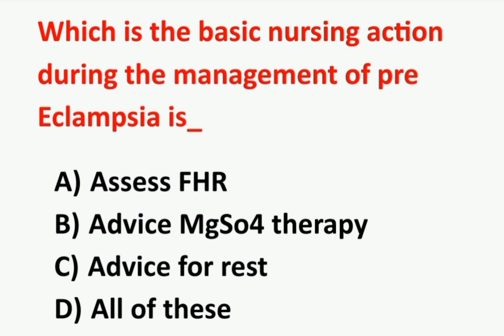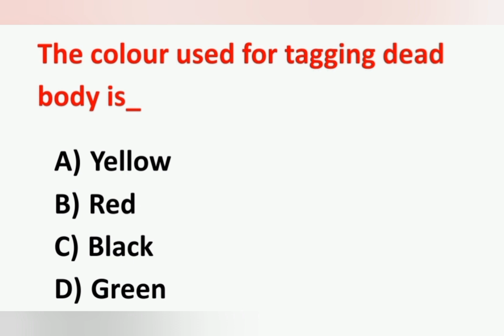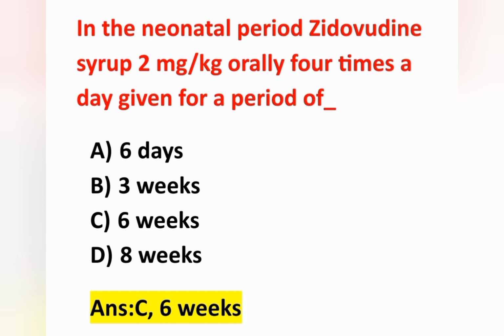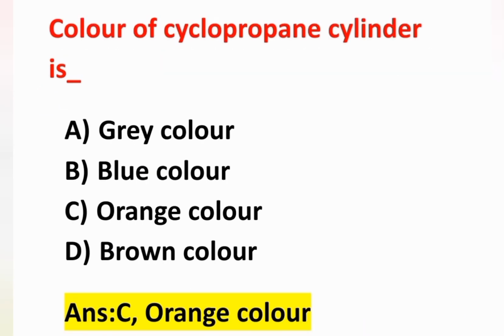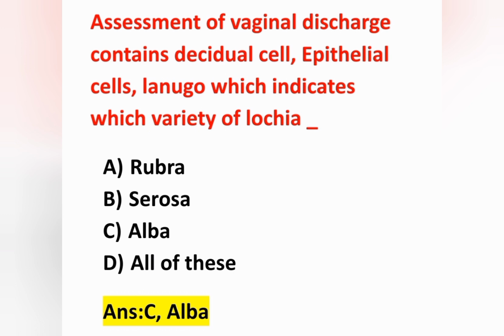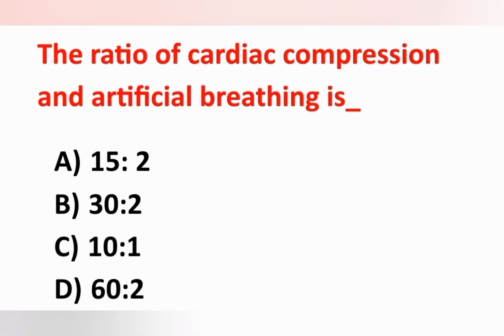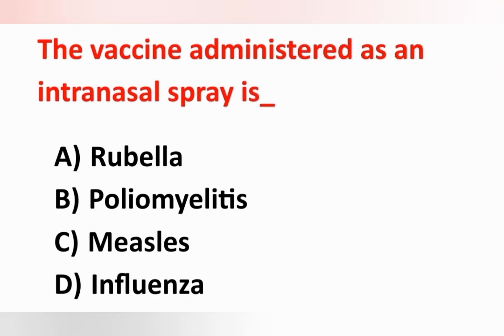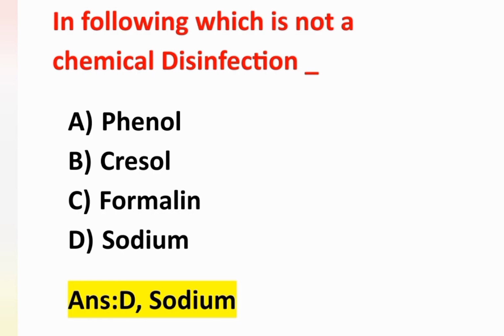Most Expected Questions and Answers//Part-7//Staff Nurse Exam Preparation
Expected Questions and Answers part 7